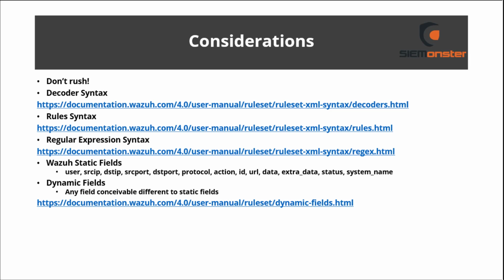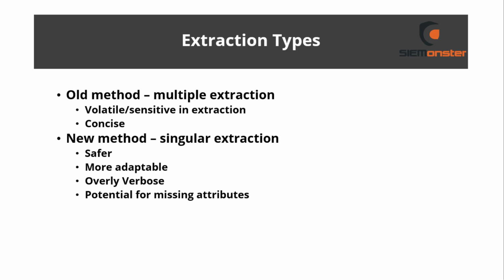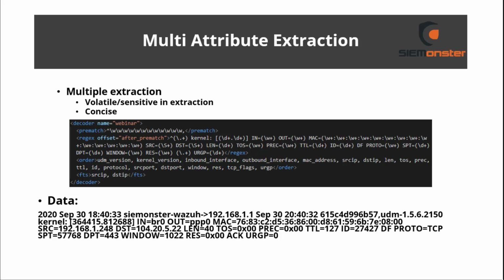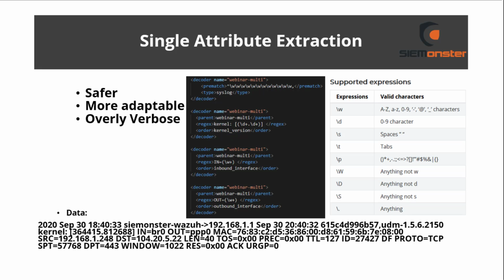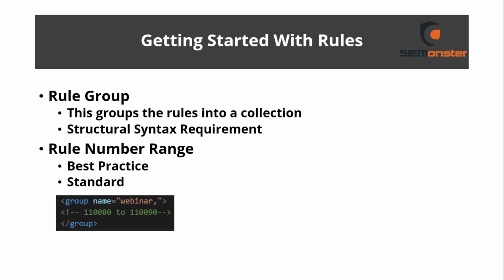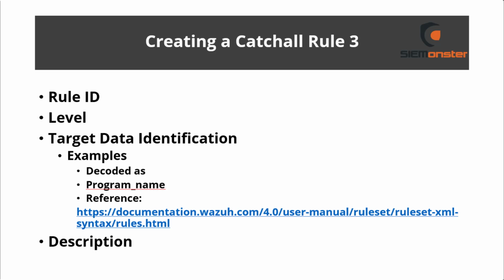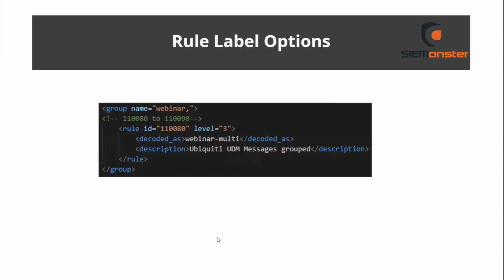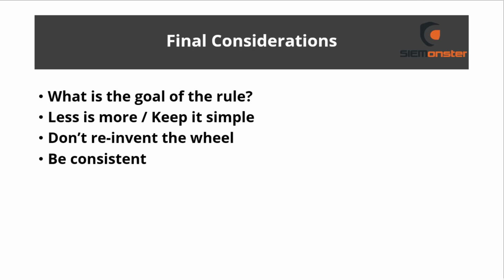SIEMonster Webinar #4 Wazuh Part 3